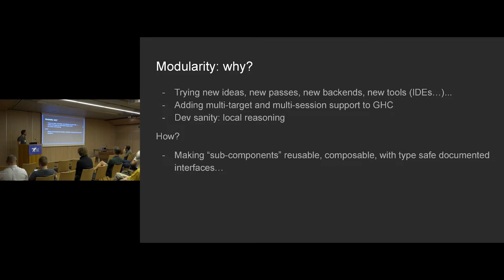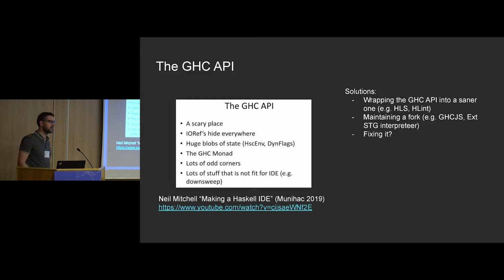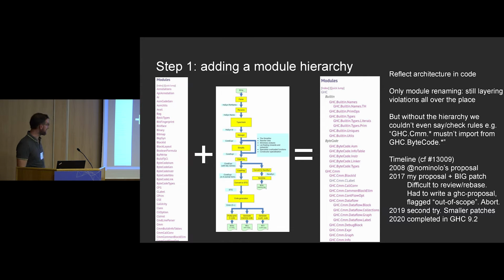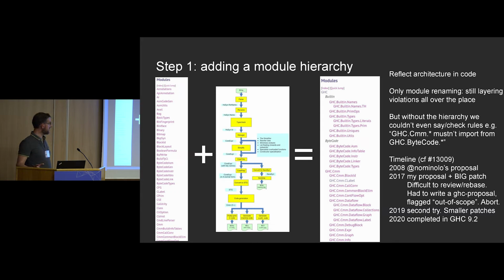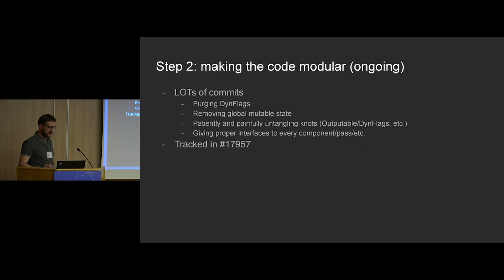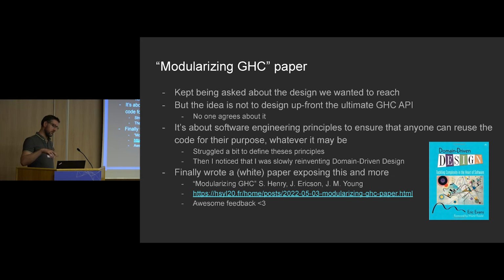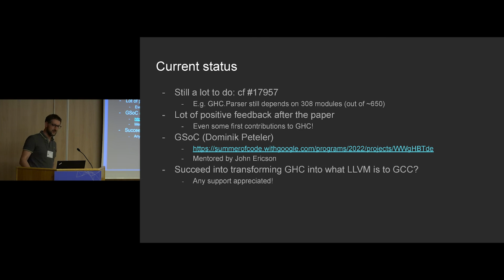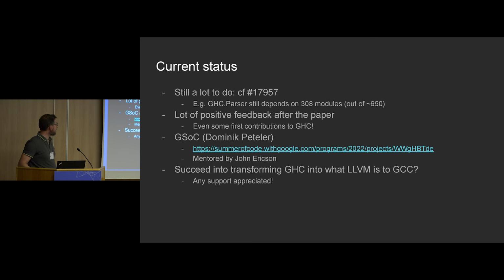[HIW'22] Lightning Talk Slot #4: Modularizing GHC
Lightning Talk Slot #4: Modularizing GHC

Sylvain Henry

Presentation and status of the GHC modularization effort